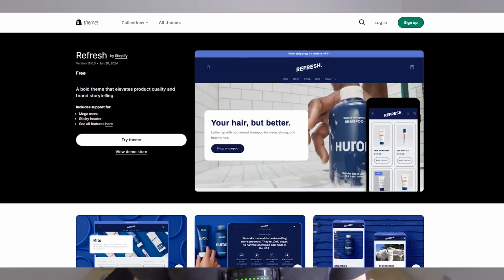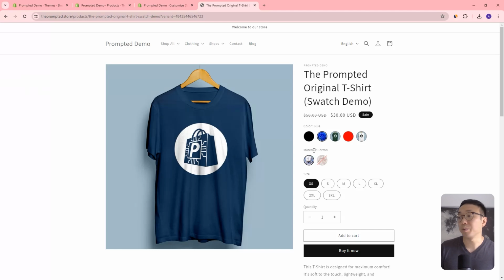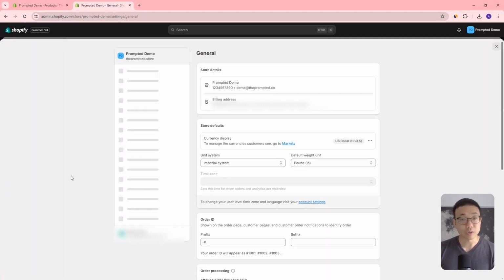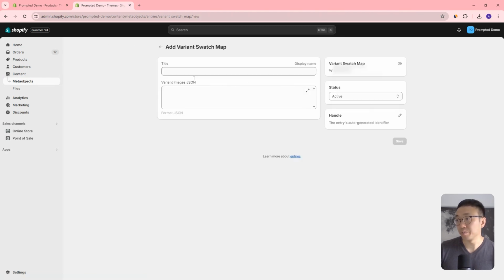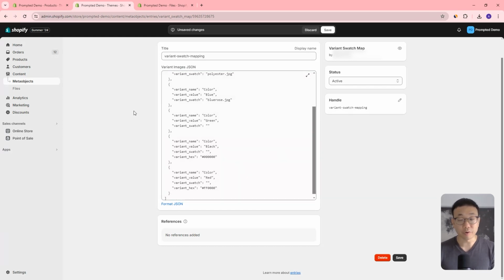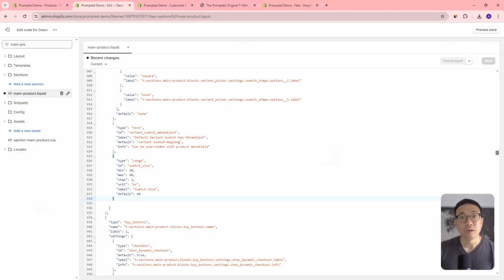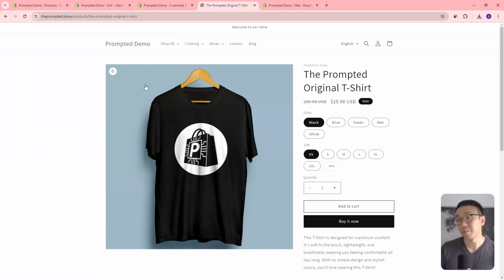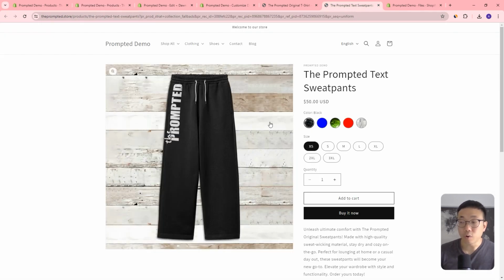Ultimate Guide to Customizing Shopify Swatches (Copy & Paste, Boost Conversion Rate)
Get free access to our library of AOV and conversion rate boosting customizations and code when you join our free newsletter

In this video we show our fourth version of how to add product variant swatches to the Shopify Dawn theme. Works for any variant type, not just for color.

We update our previous swatches to make it compatible with Dawn v15 (and other themes, like Refresh, Origin, Sense, etc). If you're using v14 themes, then please use v3 of our swatch solution instead (see below)

While Shopify has released native swatches into their themes, there are still limitations that are solved with this tutorial.

TIMESTAMPS
00:00 - Updating our swatch solution for v15 themes
01:05 - Should I use the native Shopify swatches instead?
02:28 - Demo of this customization
05:11 - Is my theme compatible with this tutorial?
05:46 - Creating metaobjects and metafields
12:37 - Edit theme code to add swatches
17:38 - Enabling the swatches and how to customize
19:35 - Adding unique swatches per products
21:12 - Final thoughts